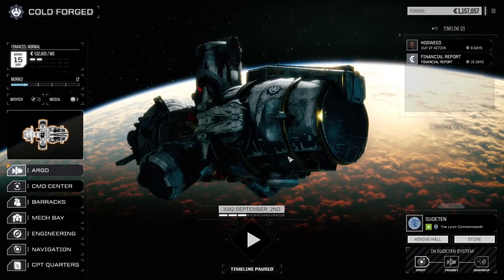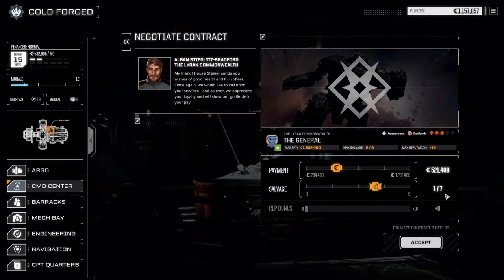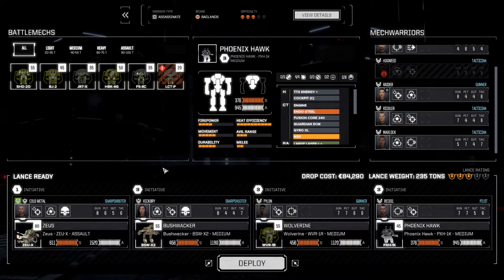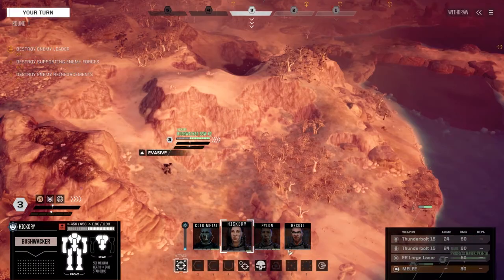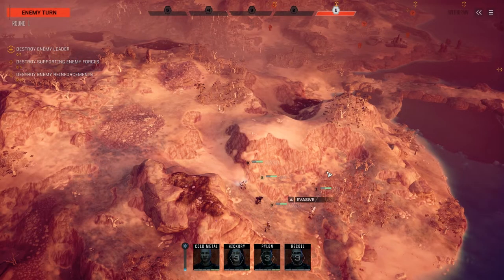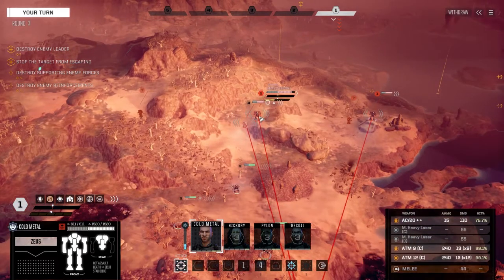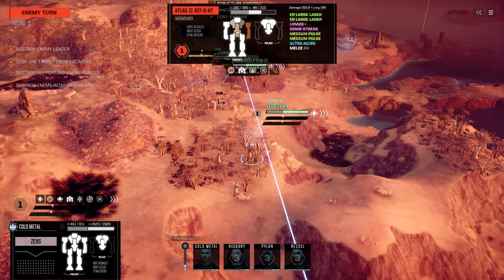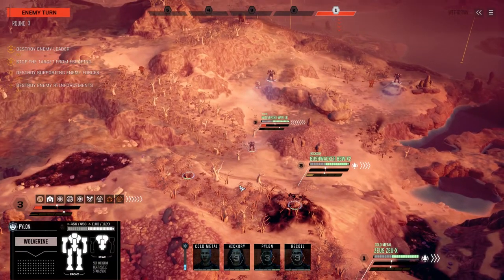Roguetech - COLD FORGED - Ep65